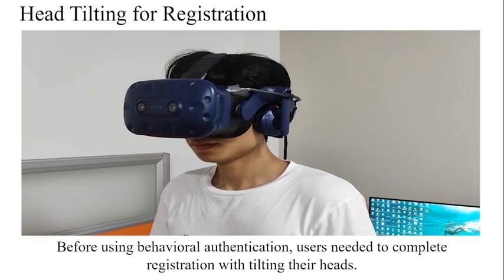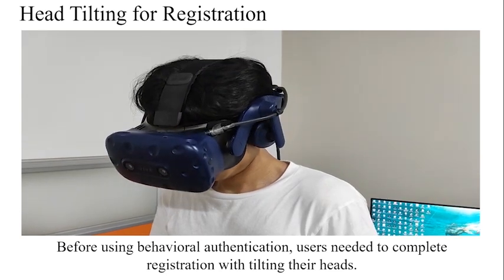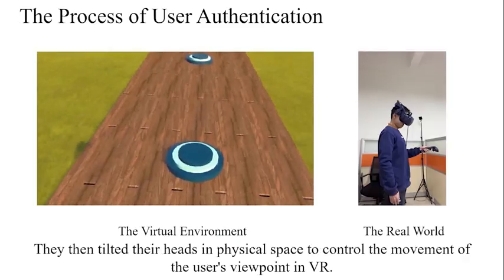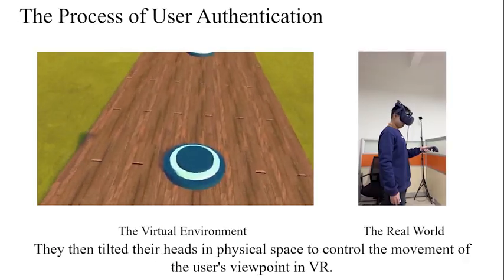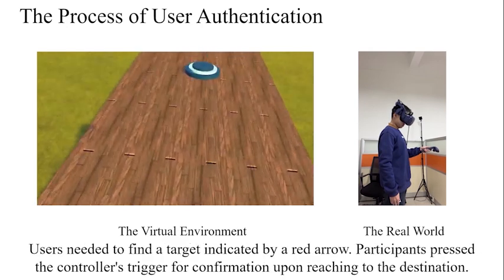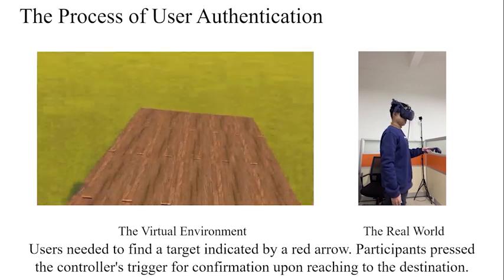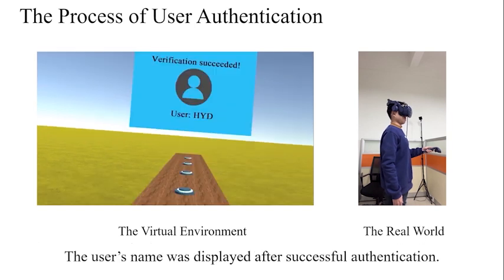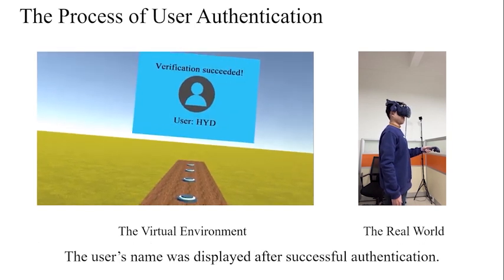Behavioral Authentication with Head-tilt based Locomotion for Metaverse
IEEEVR 2023 3DUI Contest : PO1041